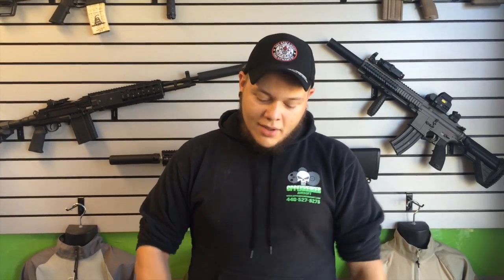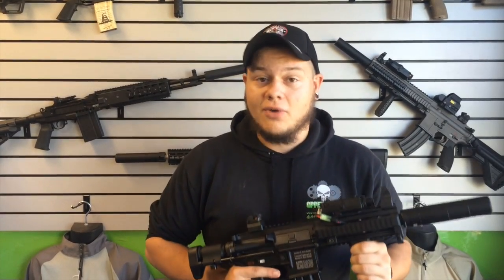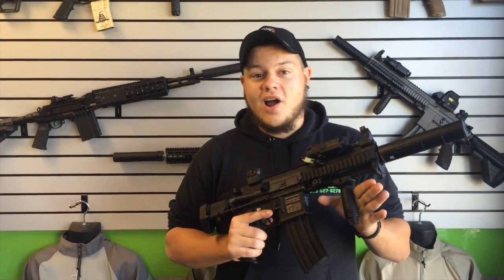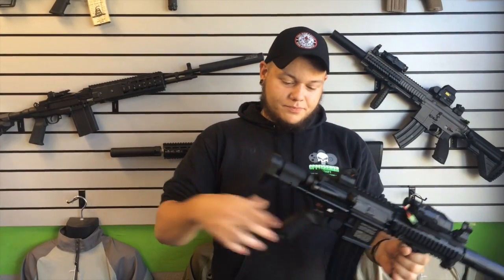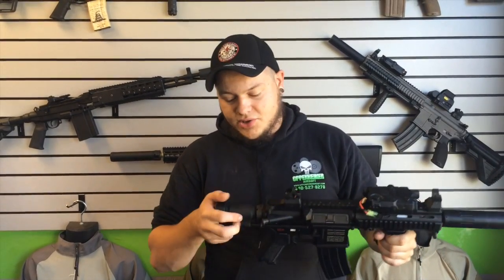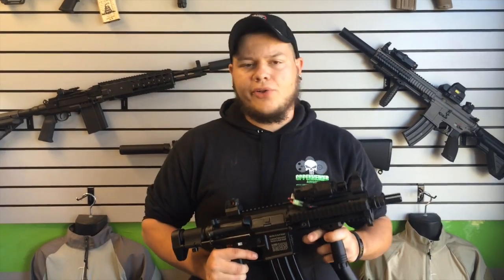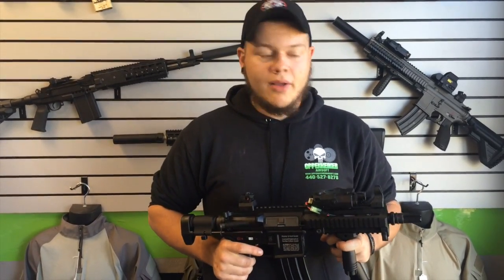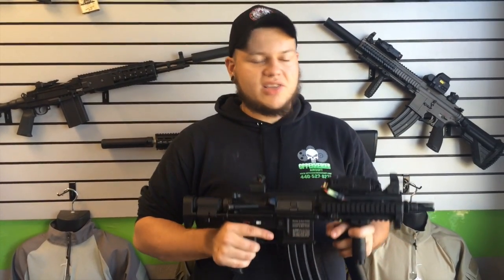HK416C DSG Warthog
This video is about our custom built DSG for a well known airsoft community all around good guy! FPS 330 RPS who cares! range 250-260ft.